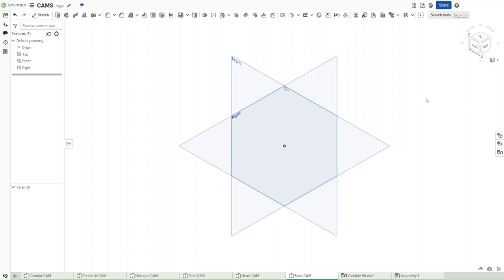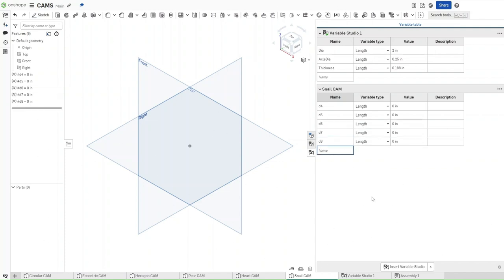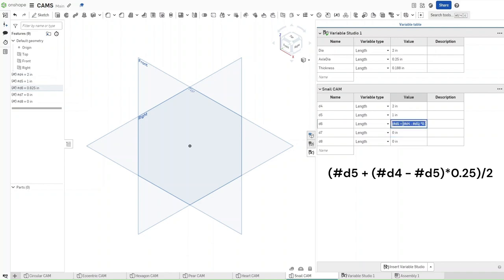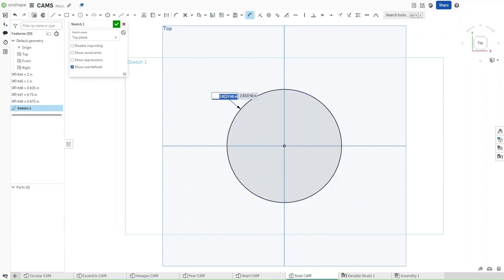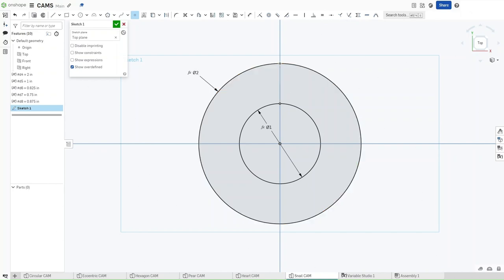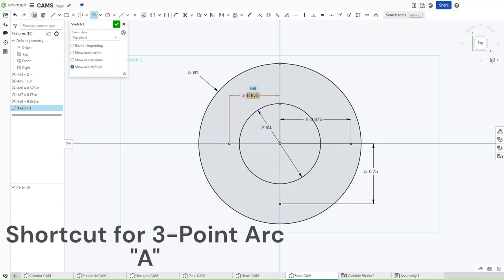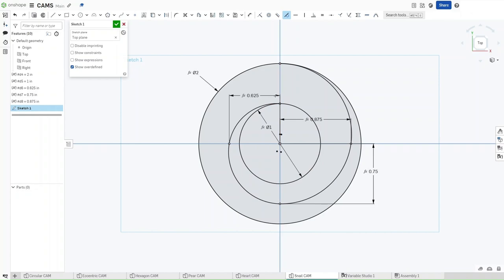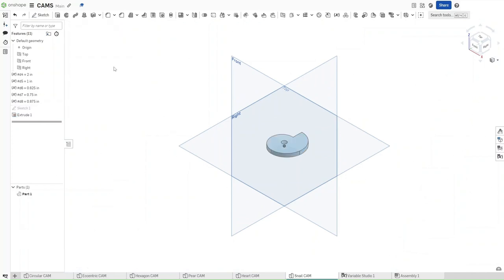MAKING A Snail CAM | ONSHAPE TUTORIAL